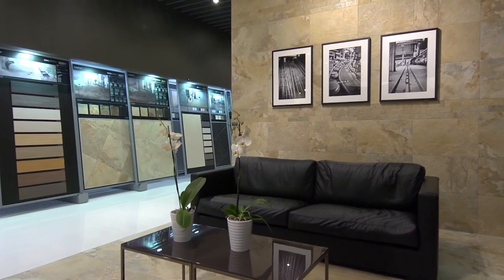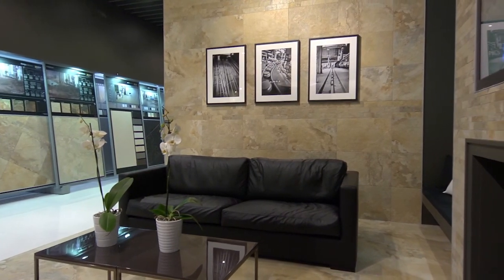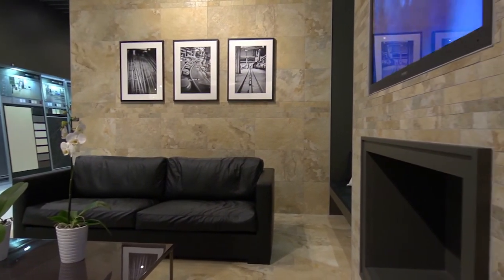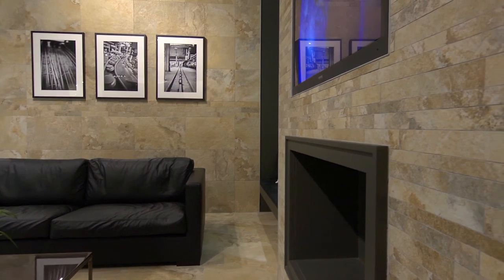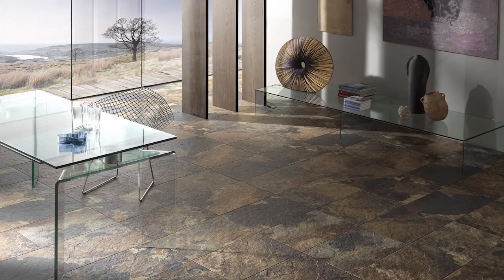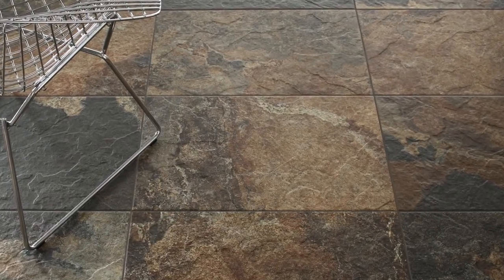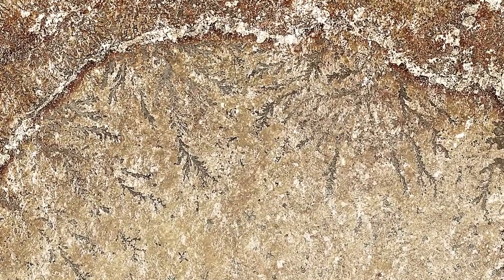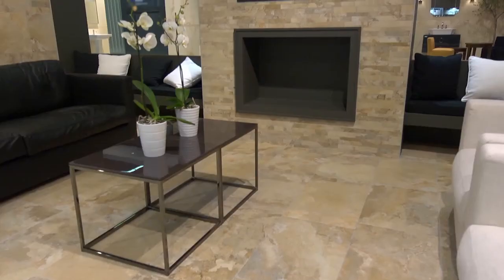ImolaCeramica Kalahari Video (EN)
Like the desert sand, which is a veil that covers the space and redefines shapes and outlines, the new collection Kalahari by ImolaCeramica, whose name comes from the African desert, warms up the environment with an intense and vibrating light.